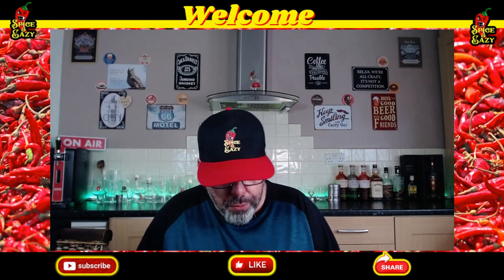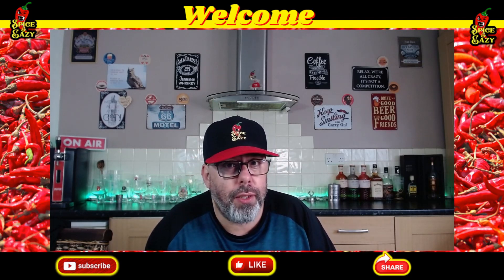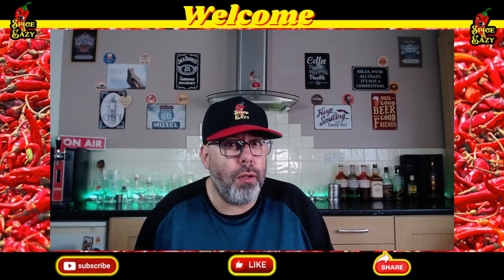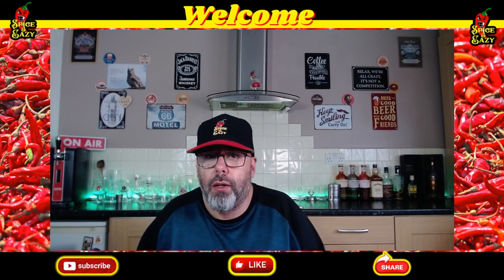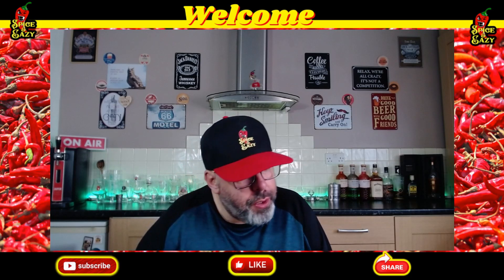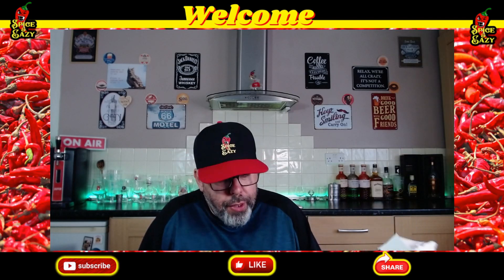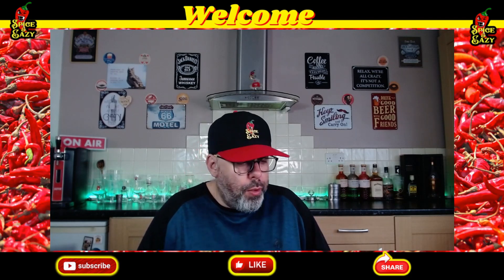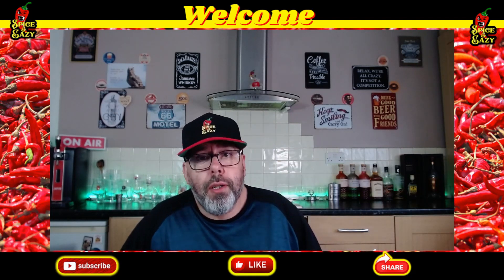ASHOKA | DELHI LENTILS & BOMBAY BIRYANI | FOOD REVIEW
At £1 i wasn't expecting much from Ashoka Delhi Lentils & Bombay Biryani so did it surprise me or should i have used my pound for the shopping trolley?